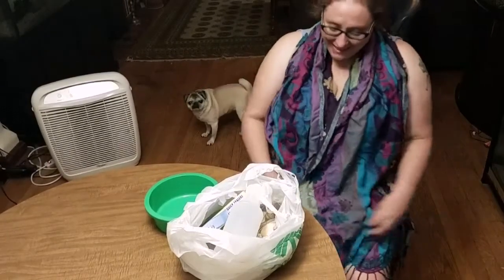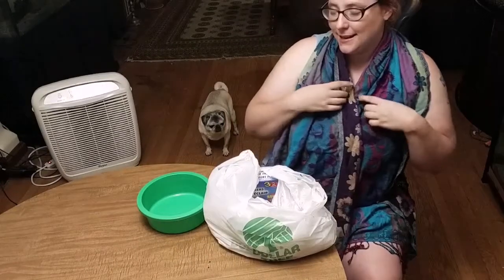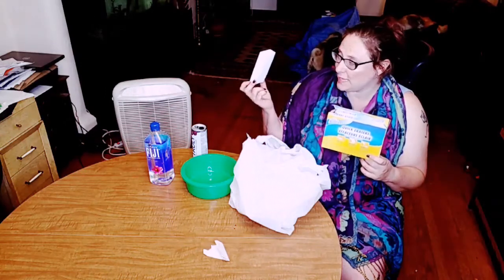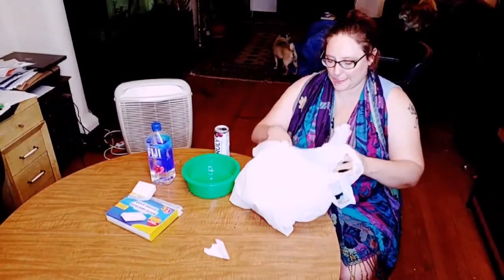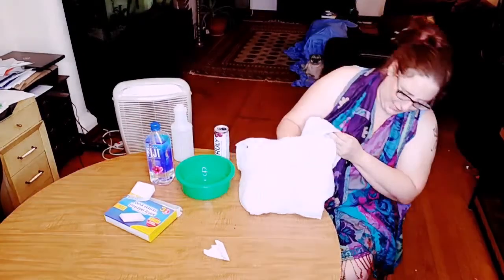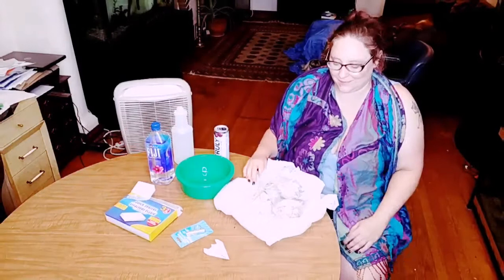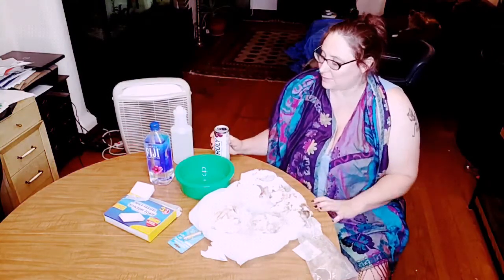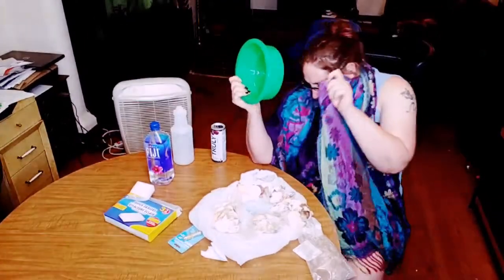Dollar Store Pet Haul- items for hermit crabs, reptiles, cats, dogs and FISH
Dollar Store Haul!

Whether you have one or two pets you love to spoil, or practically home children's zoo like I do, pet keeping can get expensive!  When you can do so safely, check out your local dollar store--- you'll be surprised what you can find!